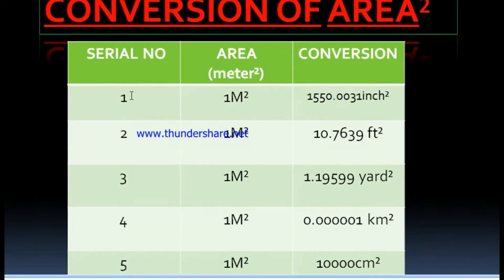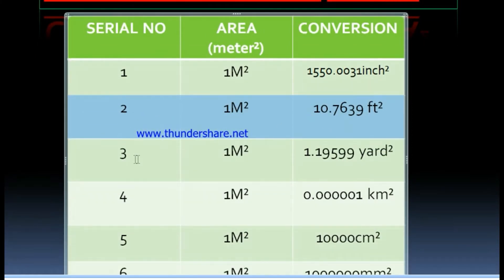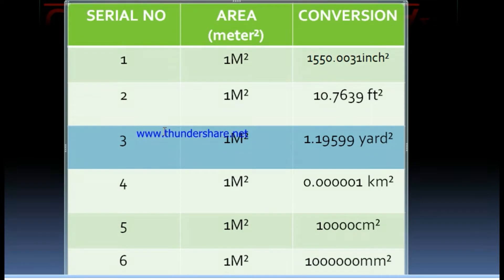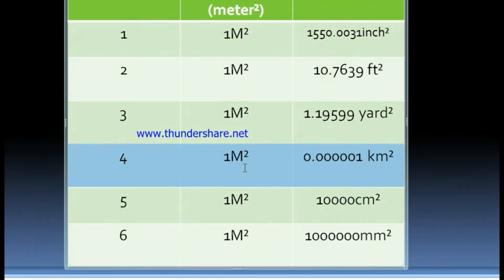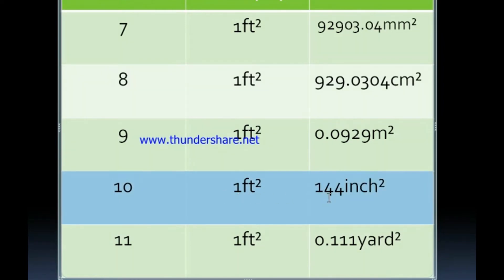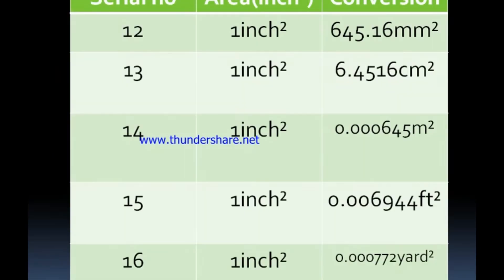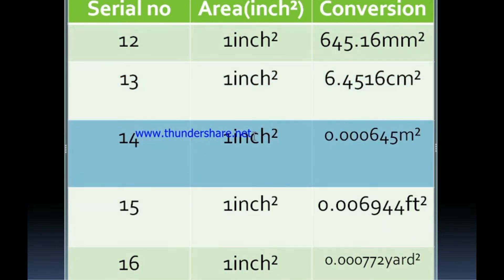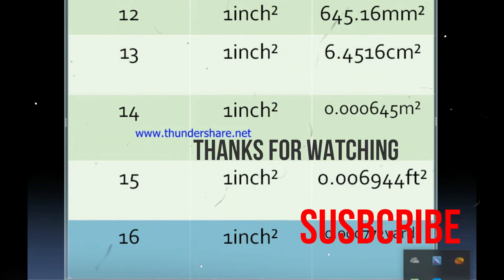বিভিন্ন ধরনের ক্ষেত্রফলের একক পরিবর্তন_AREA Conversion of different Units_Bangla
AREA Conversion of different Units .Bangla Tutorial

in this video you will know  units conversion of Area